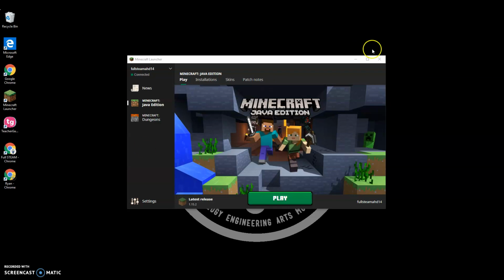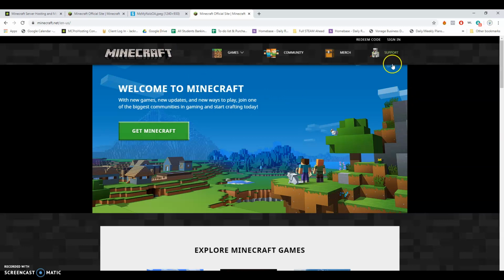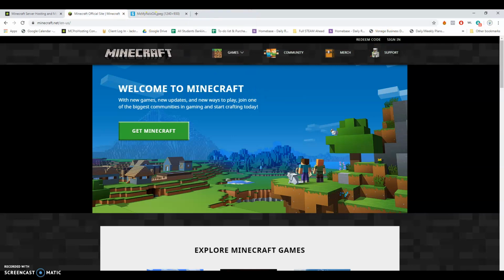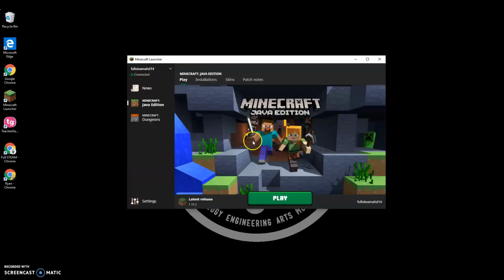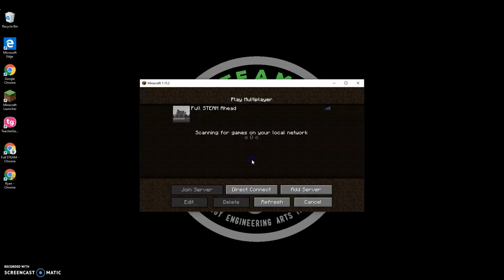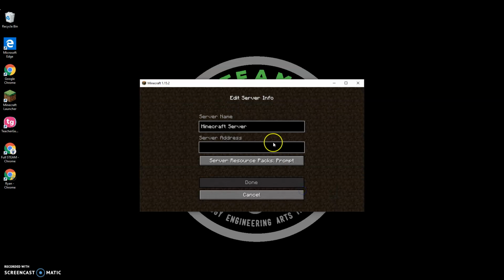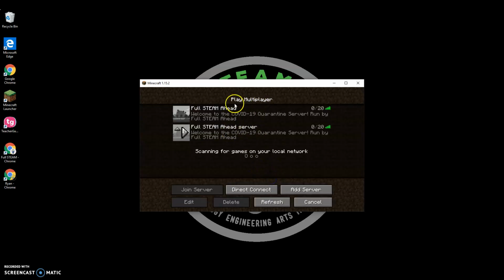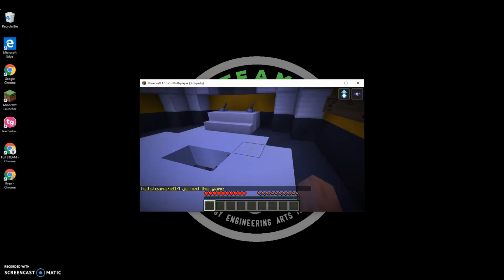Adding our Minecraft Server - Full STEAM Ahead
Follow this quick tutorial to learn how to add the Full STEAM Ahead Minecraft Server. The server will only be on during specific times and will also require whitelisting. Only those players will be allowed to join.